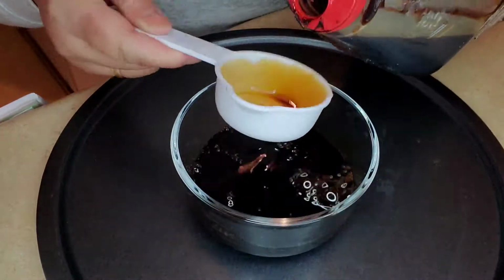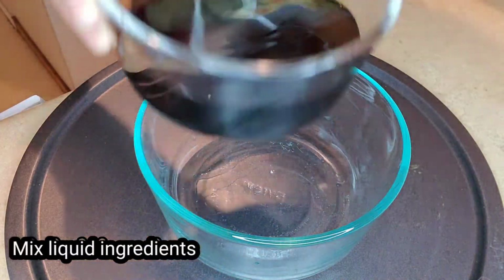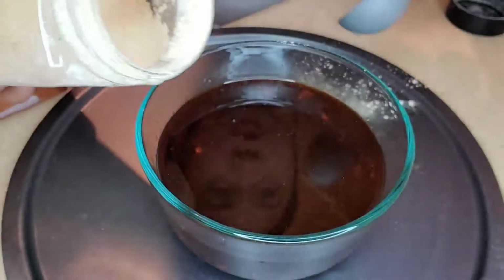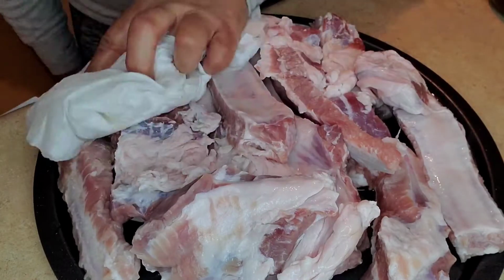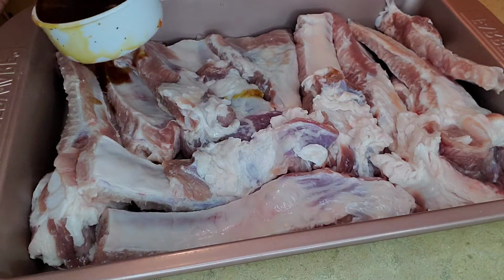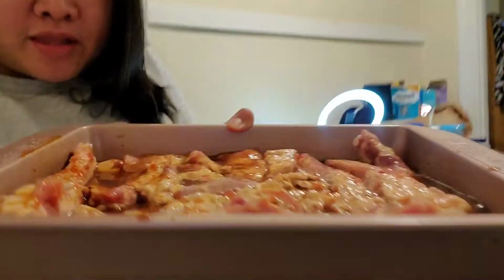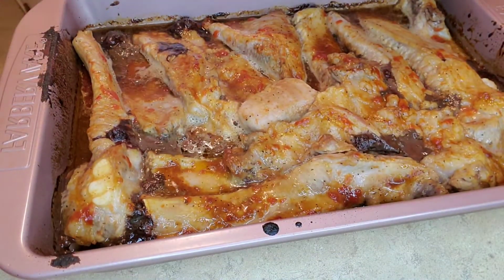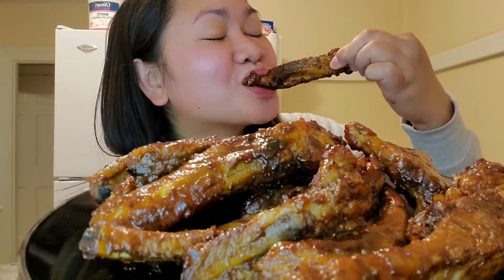Baked Pork Ribs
Have a great day, Gemstones! Stay safe always!